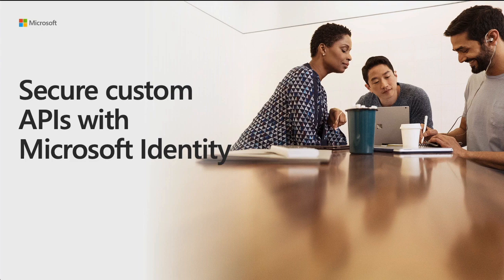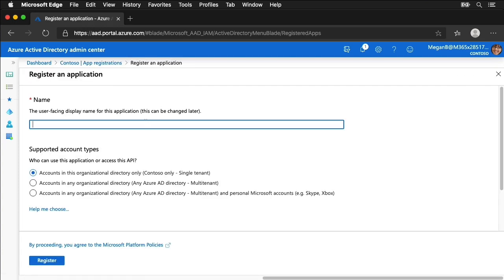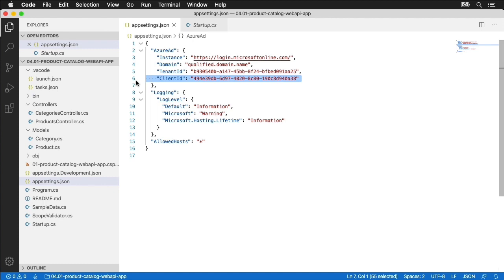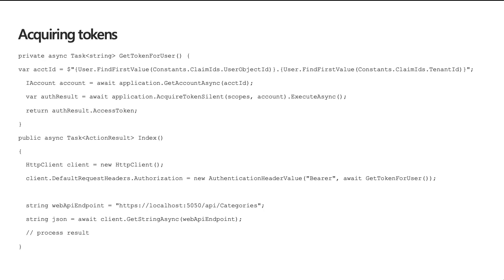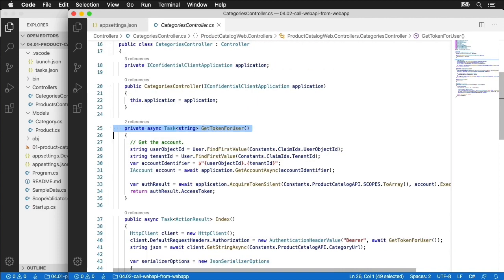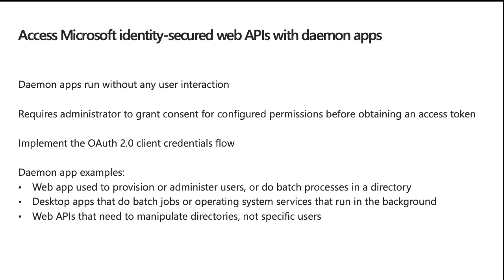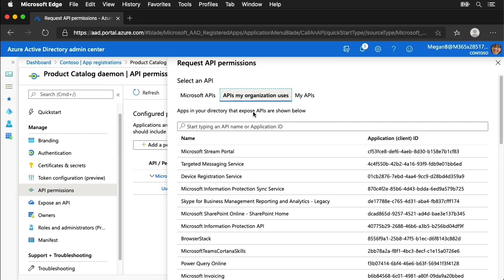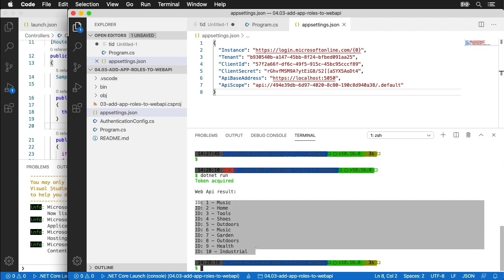Secure custom APIs with Microsoft Identity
Many solutions involve creating web APIs to expose functionality to different clients and consumers. Developers can secure these APIs using Microsoft identity to ensure only approved apps can access the web APIs provided they've been granted the necessary permissions. In this module, you’ll learn how to secure a web API with Microsoft identity and how to call it from another application.

By the end of this module, you'll be able to:

Create a custom web API that is secured with Microsoft identity
Create a custom web app that calls a custom web API secured with Microsoft identity
Create a custom daemon app that calls a custom web API secured with Microsoft identity